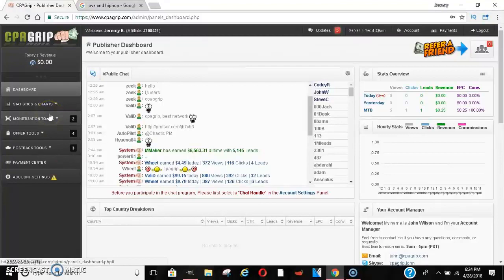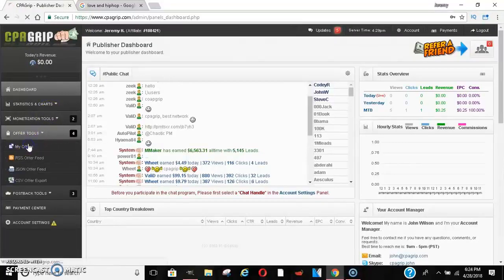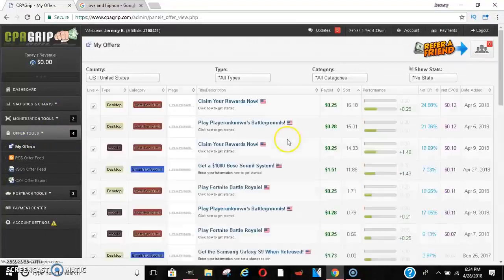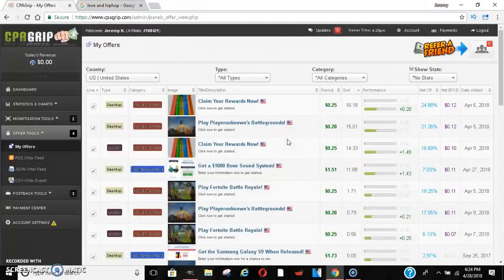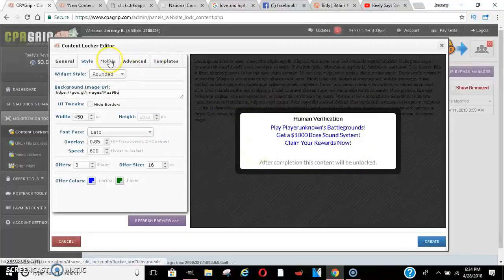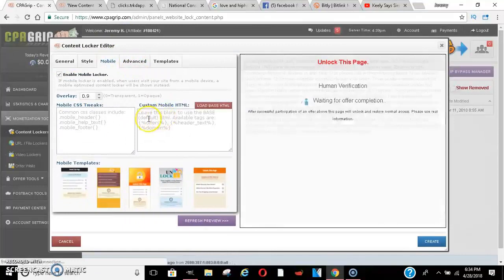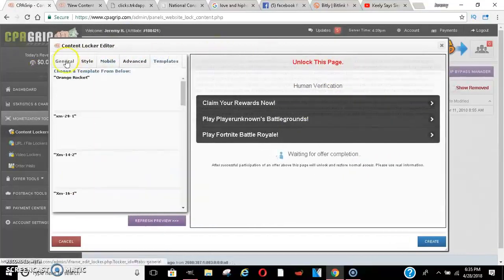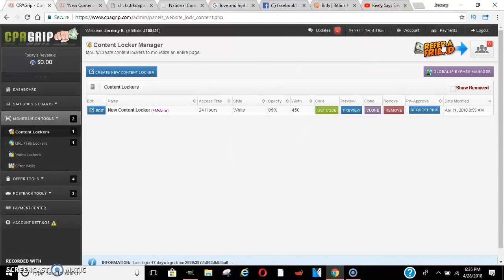Business ideas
Revealing Secrets: Learn How I Earn $250 Daily Online. Simplest Method:Watch the Video!